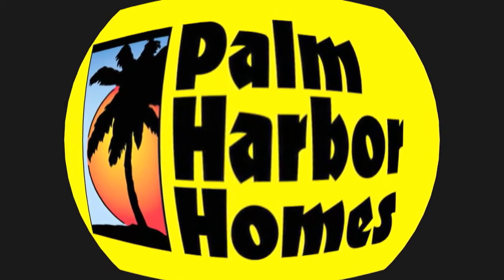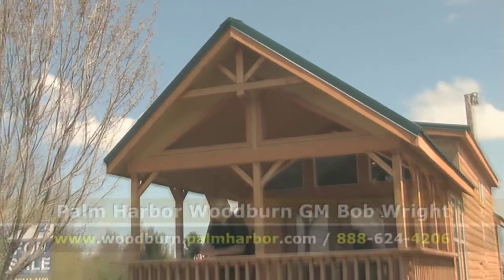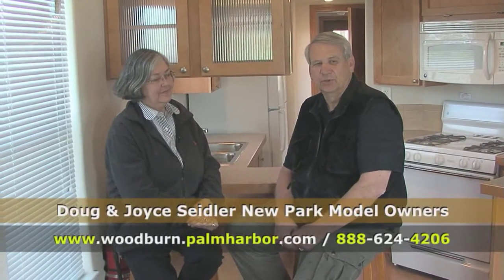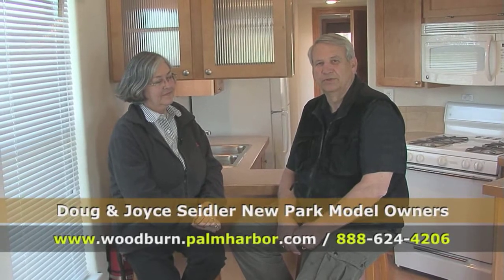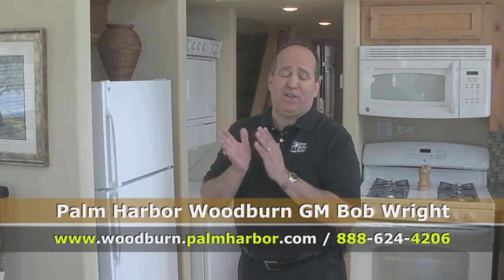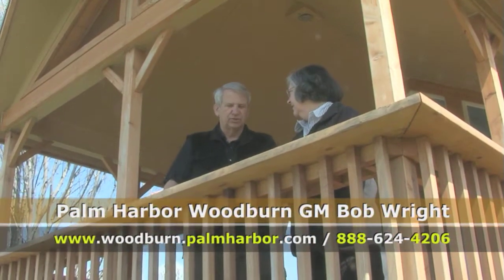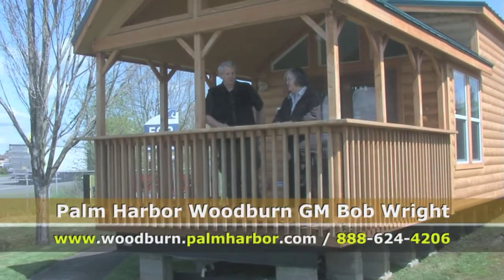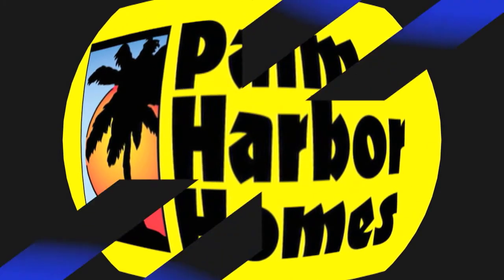Park Model Oregon Salem Woodburn Oregon-Customer Testimonial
Park Models Oregon... Listen to what these new buyers think about their Park Model.   Use for hunting cabin, RV park, beach house, on a farm.  This park model has log cabin look with all the comforts of home!